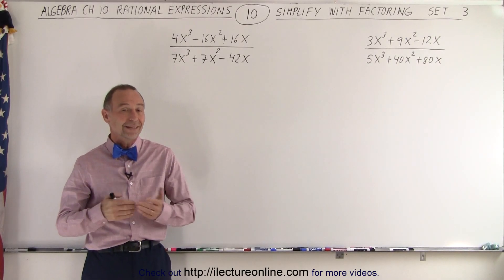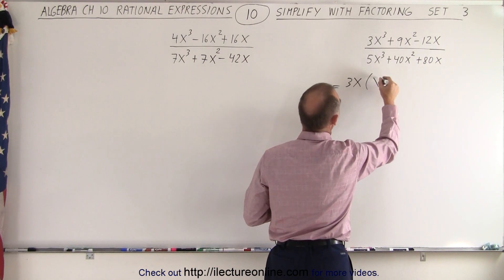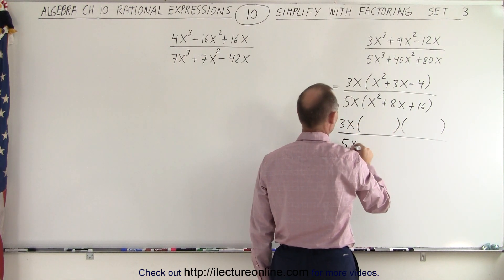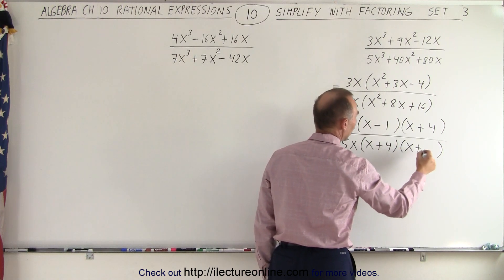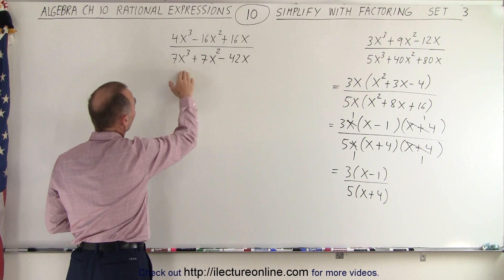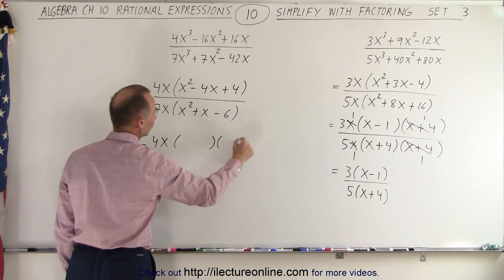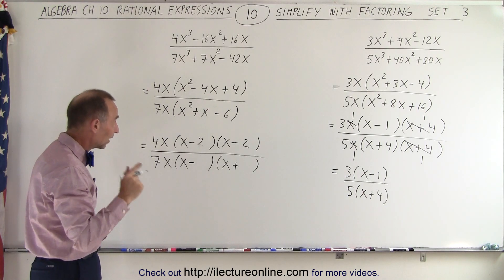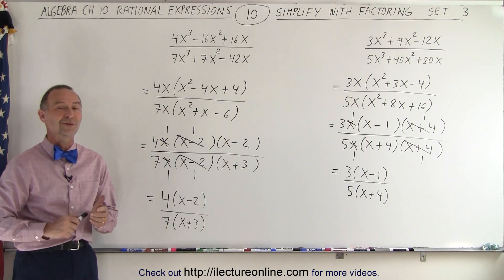Algebra - Ch. 10: Rational Expressions (10 of 33) Simplify with Factoring: Set 3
In this video I will simplify 2 rational expressions with factoring. Set 3